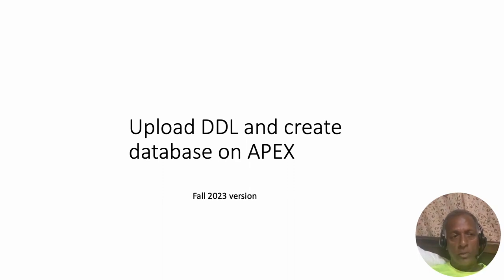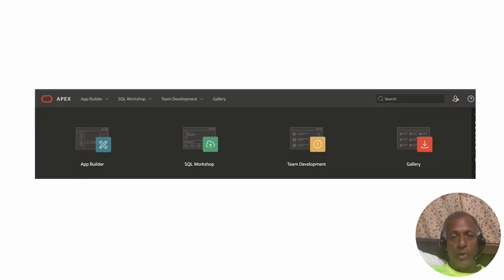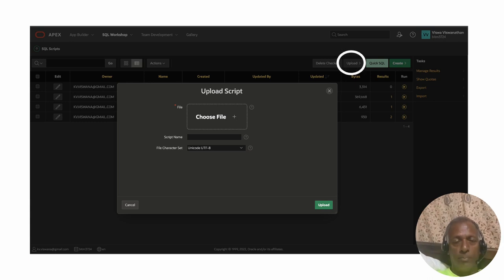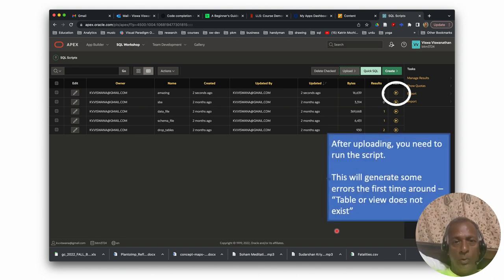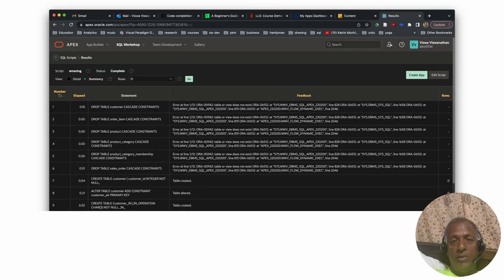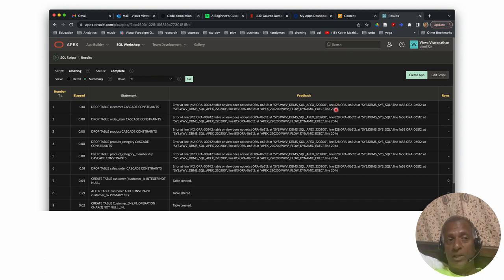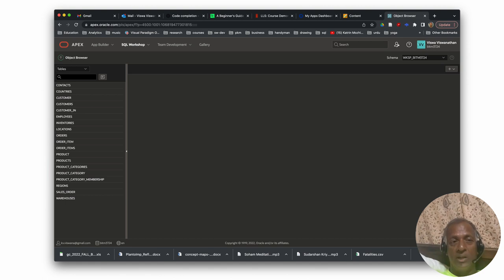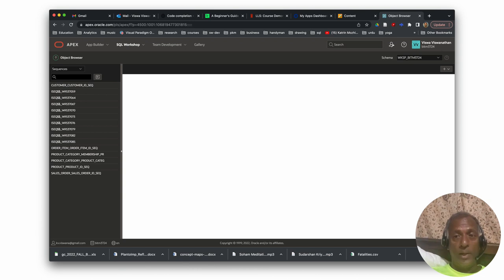6 upload ddl to apex to create database